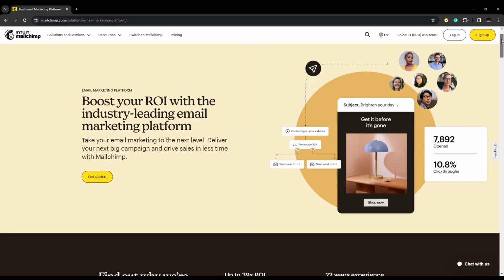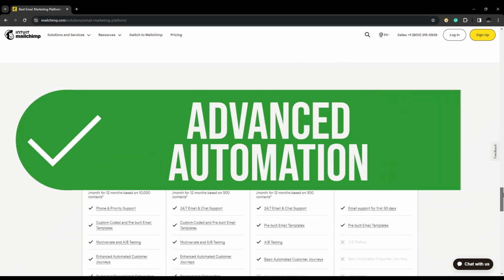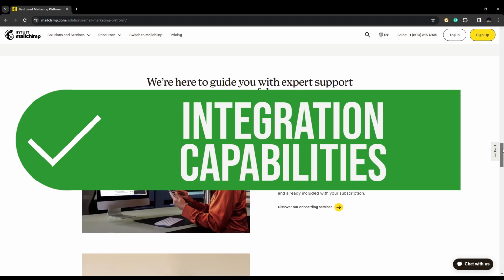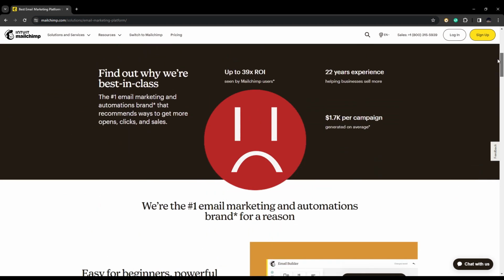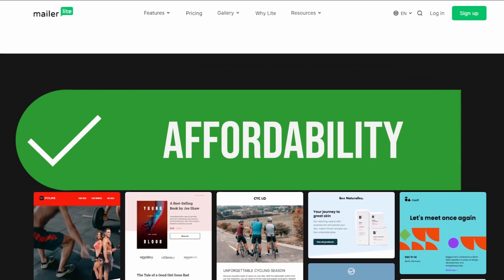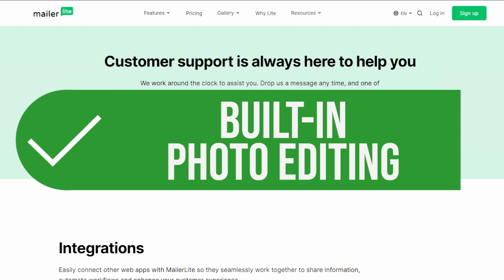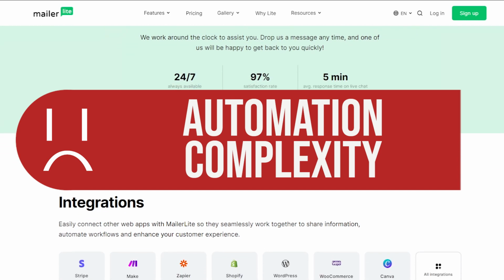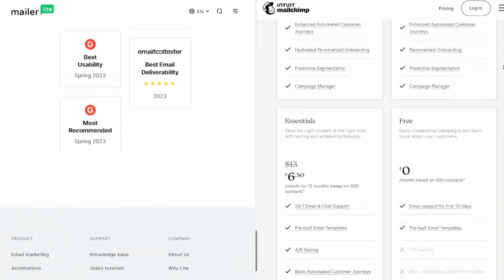MailerLite vs Mailchimp: Which One is the Best Email Marketing Platform? (2024)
In this email marketing for beginners tutorial, we dive deep into the battle between two of the industry's leading email marketing tools - MailerLite and Mailchimp, to find out which is the best email marketing platform. Join us as we explore the unique strengths and weaknesses of both MailerLite and Mailchimp, providing you with an unbiased analysis to help you make an informed decision for your business.